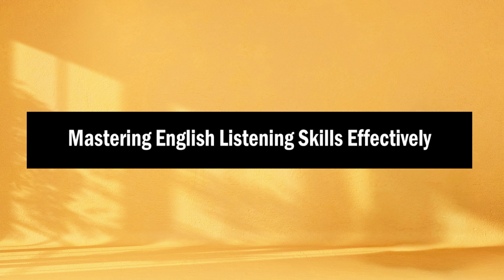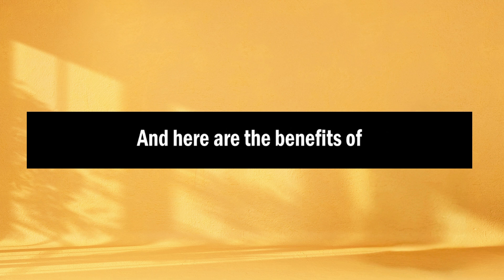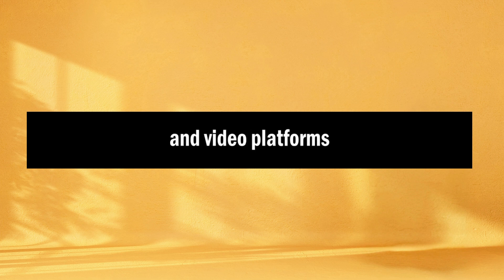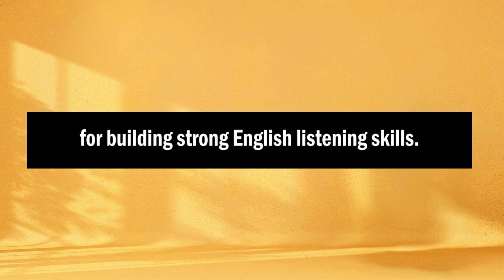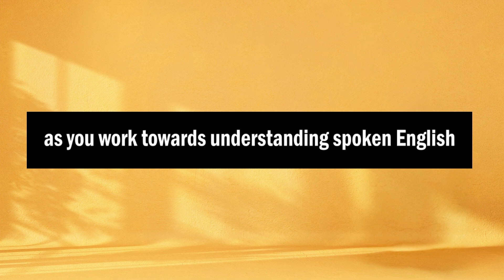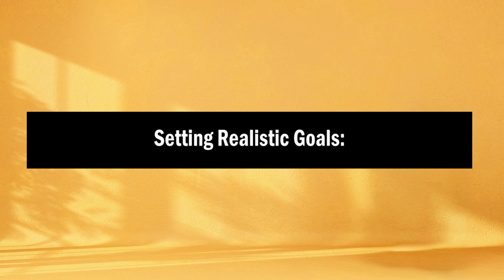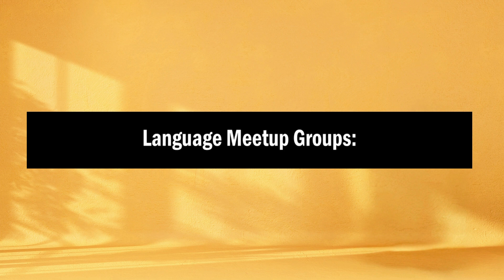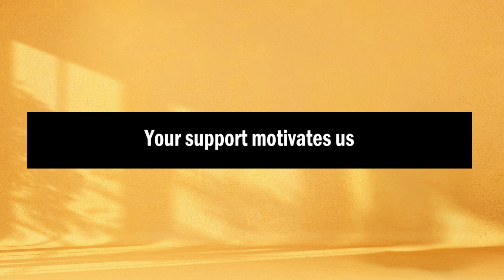Cách luyện nghe Tiếng Anh hiệu quả - Podcast Tiếng Anh chậm rãi dễ hiểu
Kênh này có những video theo lộ trình học cho người mới bắt đầu.

Donate để kênh phát triển và cho ra nhiều bài học hữu ích hơn nhé:
- Ngân hàng Vietin Bank:
DINH TIEN HOANG
Mọi đóng góp của các bạn đều được trân trọng. Yêu thương và biết ơn tất cả!

Mình có một số kênh nữa. Mọi người ủng hộ nhé:
Đây là những ngôn ngữ mình muốn theo đuổi. Cùng tham gia hành trình với mình nhé!

Kết nối với mình qua:
- Facebook: euroyofficial (EuRoy) (chia sẻ về hành trình của mình, phát triển bản thân và chữa lành)